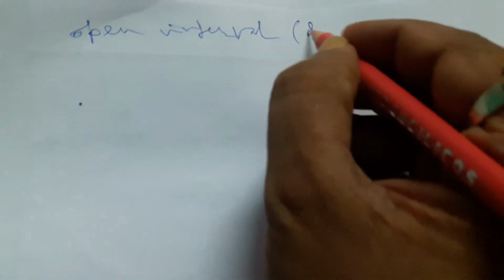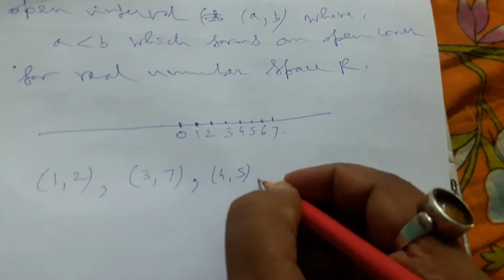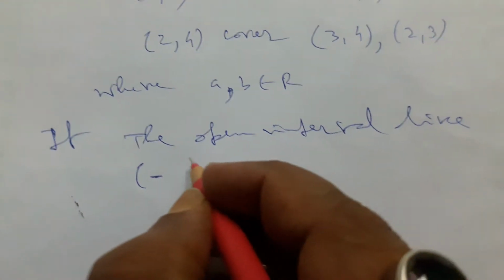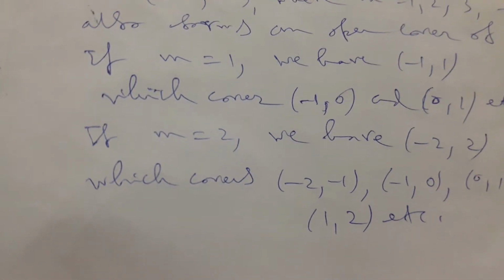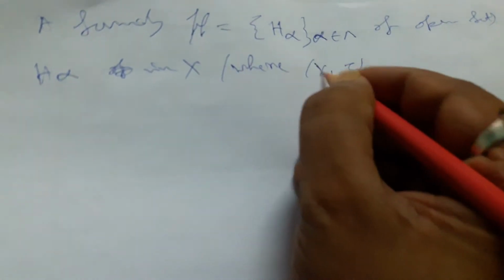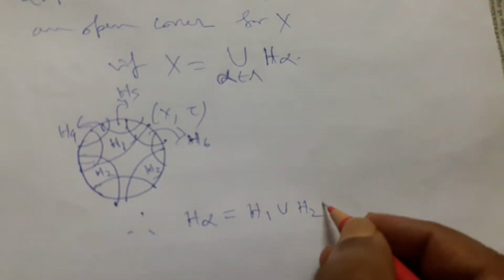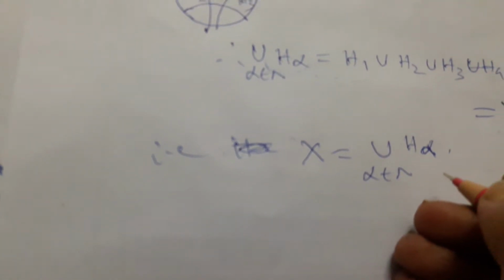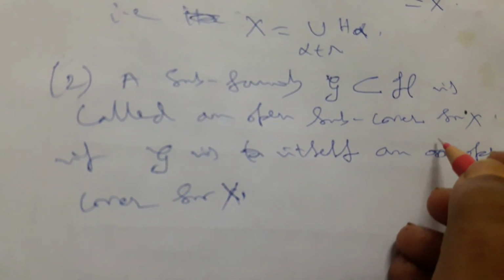Open cover and open subcover in a topological space